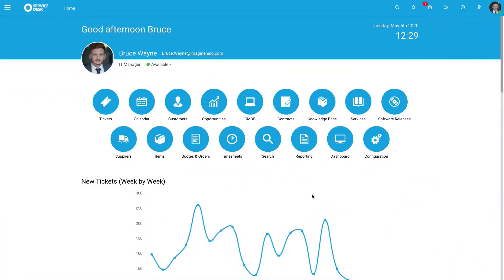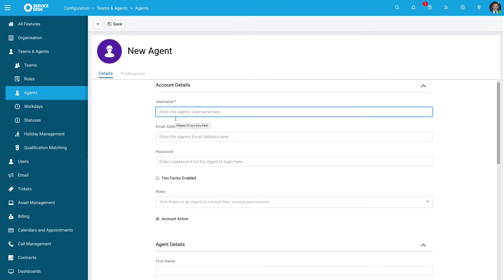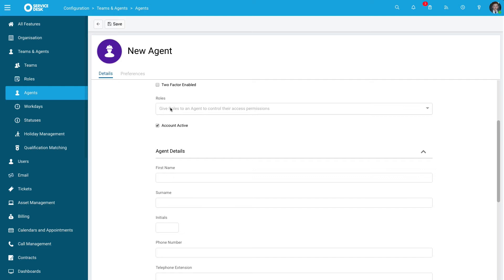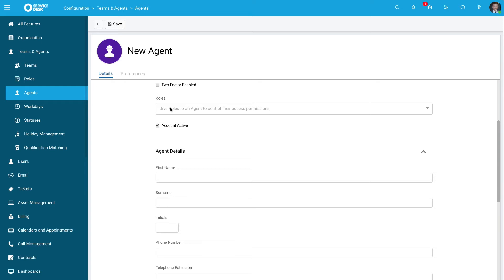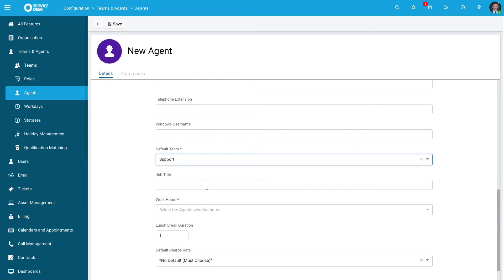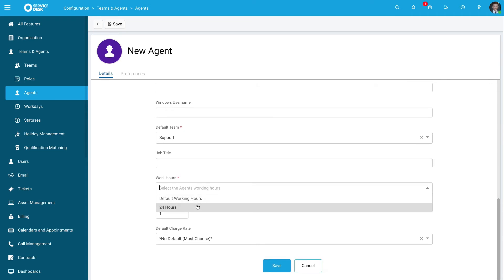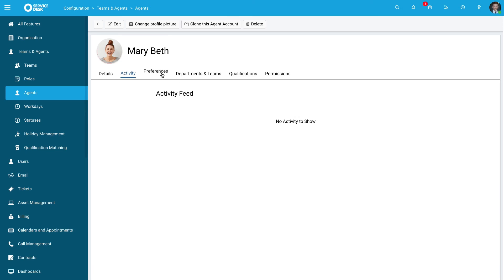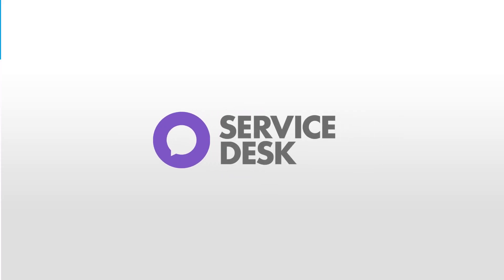Halo Service Desk - Creating and Editing Agents